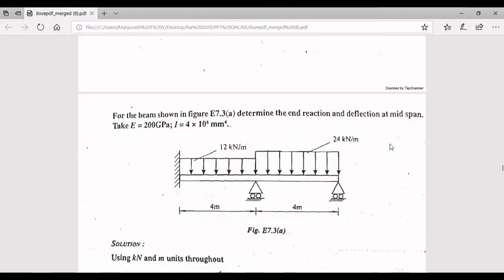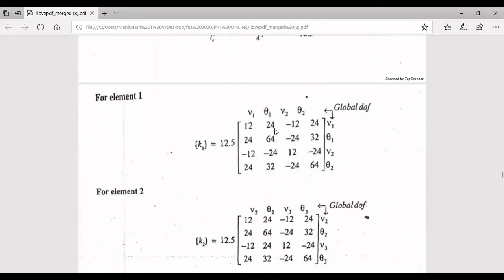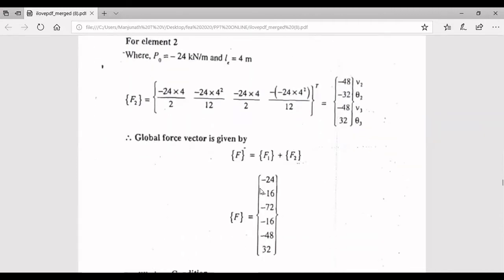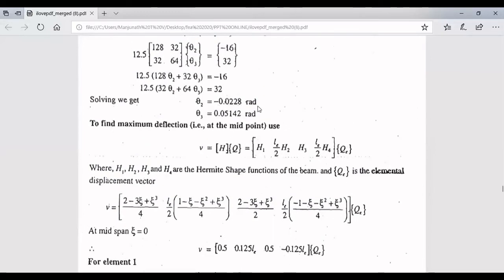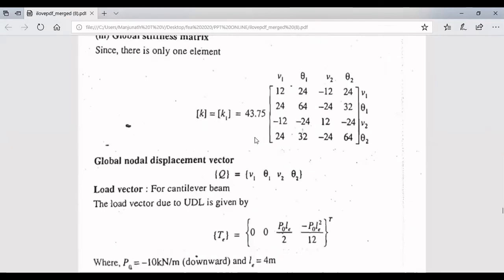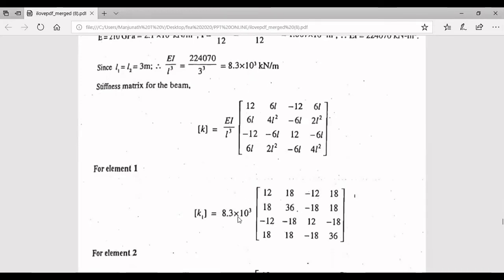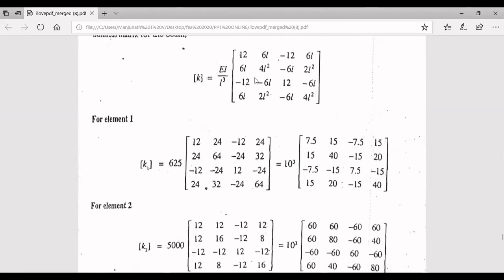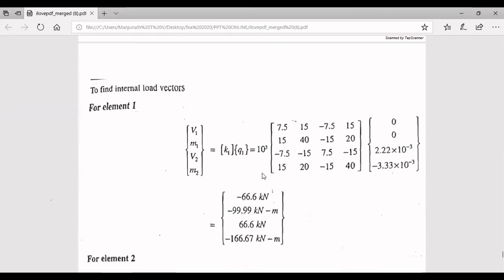ANALYSIS OF BEAMS/ PROBLEMS/FINITE ELEMENT ANALYSIS/17ME61/VTU/SYLLABUS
FINITE ELEMENT ANALYSIS: This video about the finite element analysis of beams, how to determine the deflections and slope for different types of beams with  couple , UDL,  and  concentrated loadS.